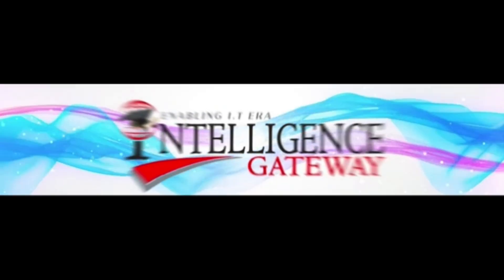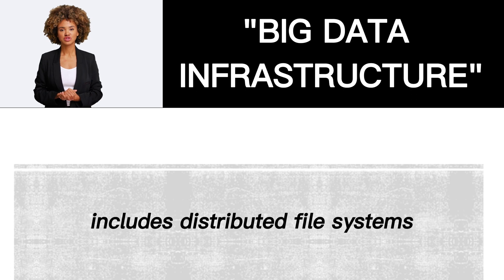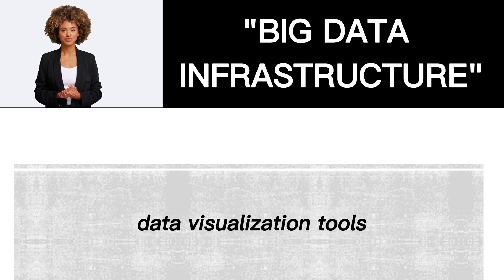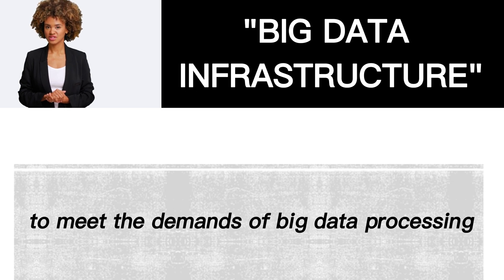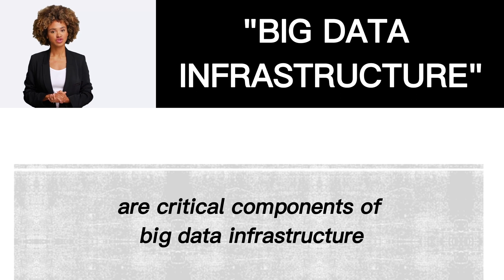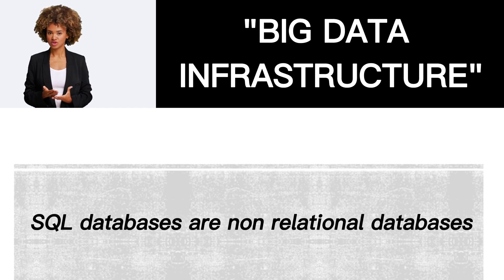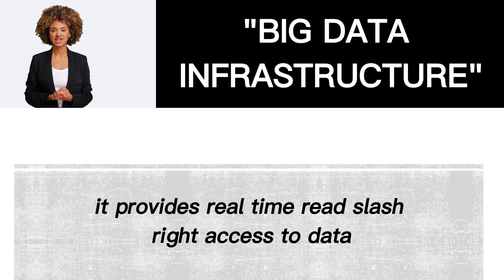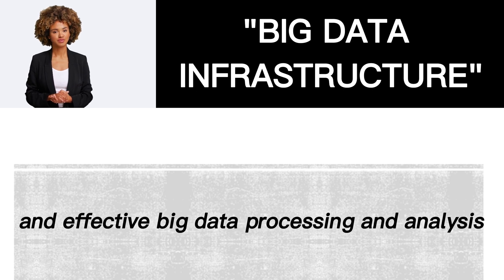Big Data Infrastructure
Big data refers to large and complex data sets that are too difficult to process using traditional data processing tools and techniques. It typically involves large volumes of data with high velocity, variety, and variability, which require specialized software and hardware to manage, analyze, and extract insights from.